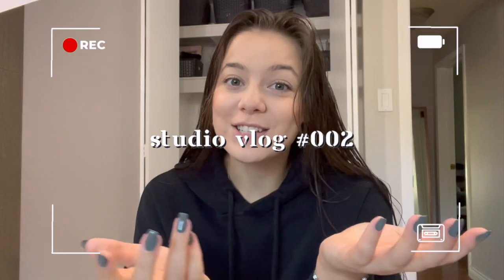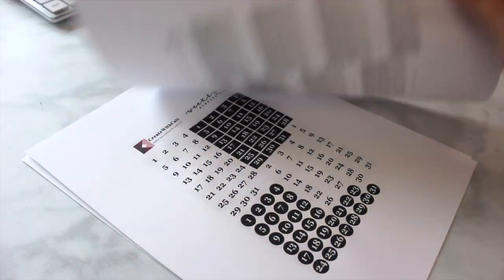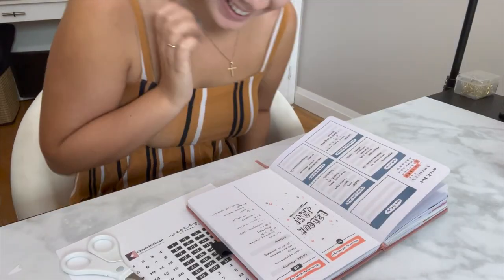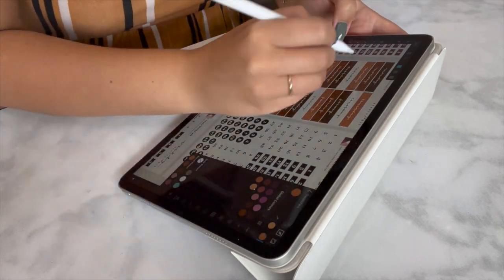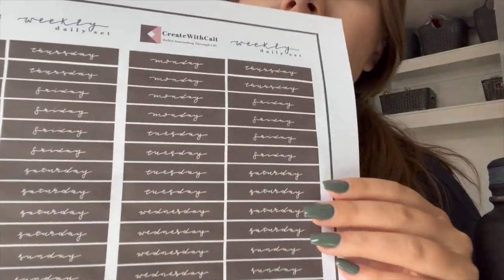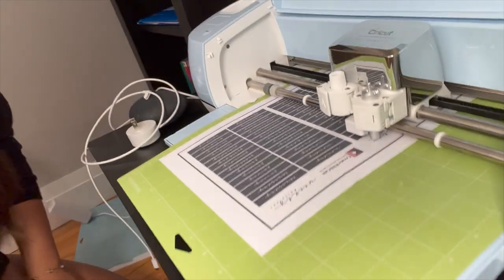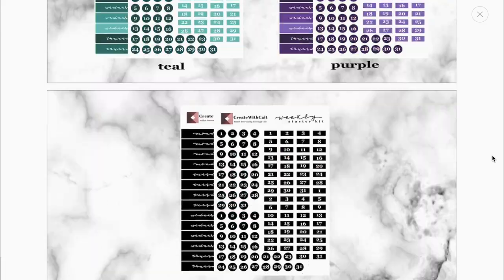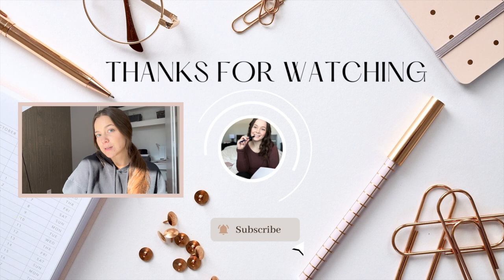STUDIO VLOGS #002 - day one of making stickers, how I run a sticker shop | CREATEWITHCAIT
PRODUCTS CHATTED ABOUT IN VIDEO!

CAMERA GEAR:
Canon Battery Pack LP-E8 – (US) (CAN)
Alta Pro 263AP Tripod – (US) (CAN)
SanDisk Memory Card 128GB – (US) (CAN)
Lighting – (US) (CAN)

Welcome to the Studio Vlog! 0:00 - 1:00
Testing Sticker Sheet Products 1:01 - 7:03
Shopify Sticker Preparation 7:04 - 9:06
Printing Stickers At Home 9:07 - 13:27
I Created My First Sticker Sheet! 13:28 - 17:12

Starting a sticker shop first starts off with designing stickers! So I thought in this sticker business studio vlog I would show my day in the life as a small business owner... creating sticker sheet products, printing stickers at home, how to run a sticker shop and more behind the scenes of a sticker business.

For me personally having small business studio vlogs to show me what a day in the life of an entrepreneur looks like, starting an online sticker shop seemed more realistic. My hope is that by showing you how I started a sticker shop, print sticker and do sticker preparation/testing will help you in your owner small business journey.

This is just day one of making stickers on our studio vlog journey and more to come!

- Cait

Something Similar: Studio Vlog #1: Week in the Life as a Small Business, Prepping For My Website Launch

COME SAY HI!!

Kitchener ON
N2A 4A7